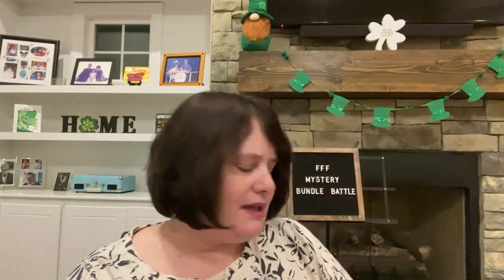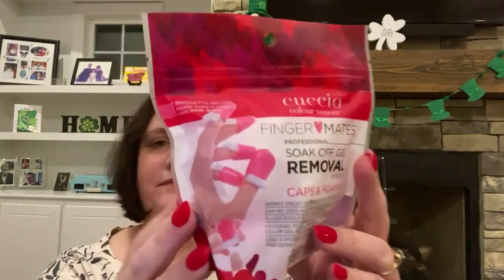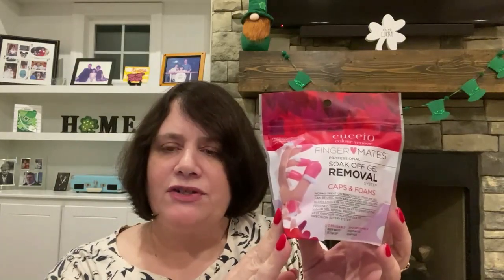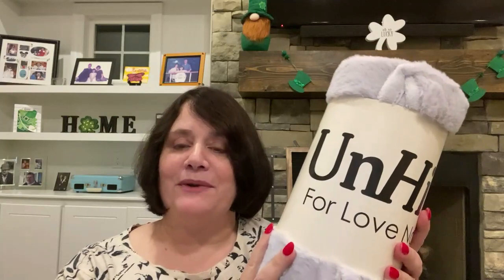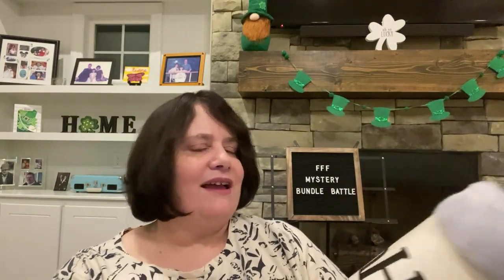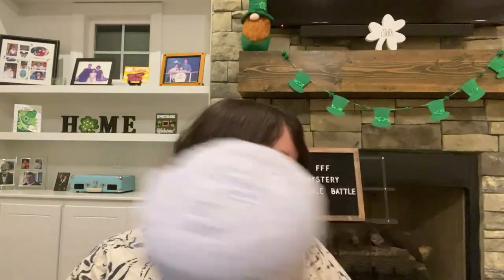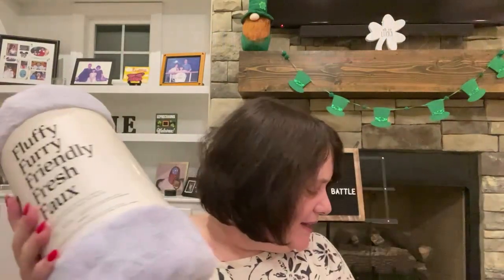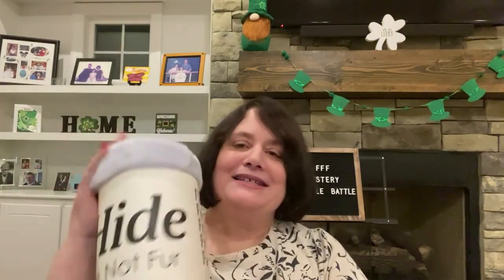Round 8-FabFitFun Mystery Bundle Battle with @TaylorMarie91!! Plus a Giveaway!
Please check out Taylor’s video and then vote on who you think had the better mystery bundle by commenting either Wendy is the winner or Taylor is the winner.

Please also check all the rules below if you want to enter the giveaway. The winner will win a mystery bundle from me.

1. This giveaway will run from the time this video posts on March 1, 2023 until 8 pm CST on March 14, 2023. The winner will be announced sometime on March 15, 2023 in a separate video.

2. Must be 18 years or older to enter.

3.Have a mailing address in the contiguous United
States (the 48 adjoining U.S. states plus the District of Columbia).

4. Comment using the secret word given in this video.

5. Your subscription must be public so I can verify you are publicly subscribed to both Taylor Marie and I. There are many videos on YouTube showing you how to do this.

7. I’m not responsible for any items lost, stolen or damaged during shipping.

8. I’m not responsible if you get an allergic reaction from any product you win from me.

Good Luck!!! 😀

GLOSSYBOX: Click link to save $5 off your first box.

Mail:
Wendy Jean